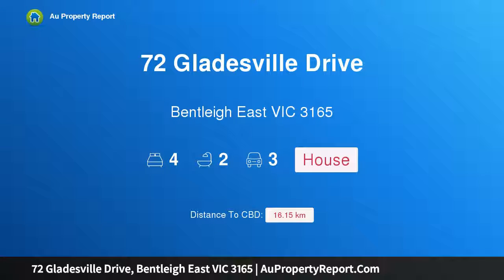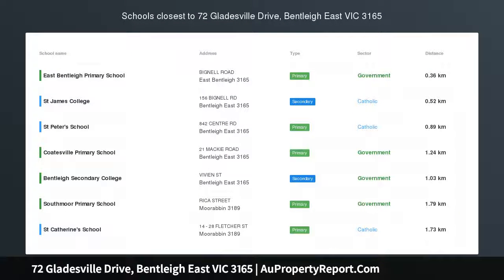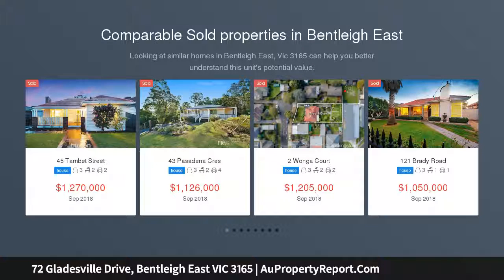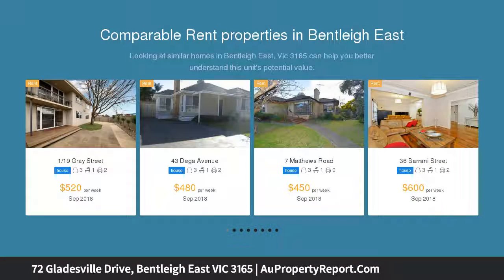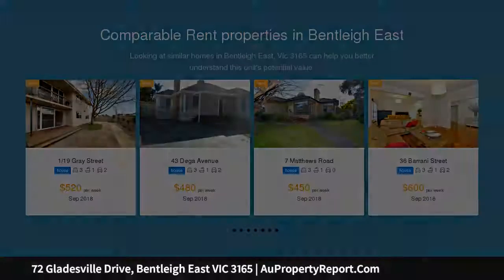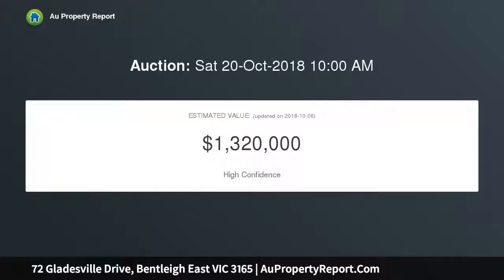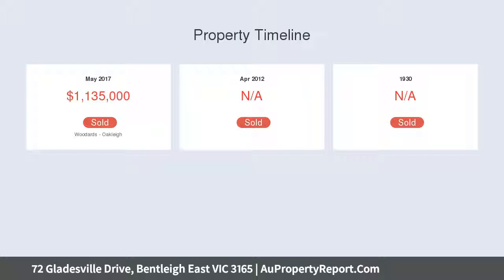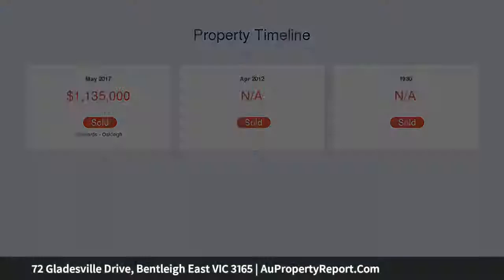72 Gladesville Drive, Bentleigh East VIC 3165 | AuPropertyReport.Com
72 Gladesville Drive, Bentleigh East VIC 3165
Property Type: house
Bedrooms: 4
Bathrooms: 4
Car Space: 3
Your Golden Ticket of Family Space